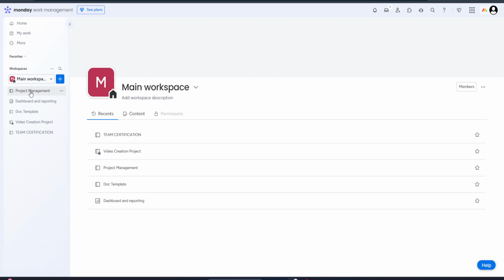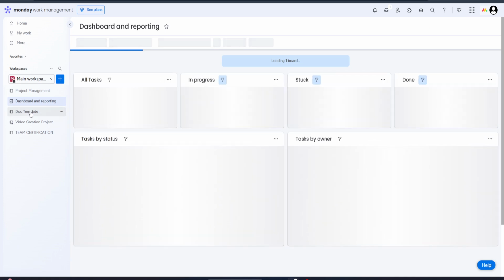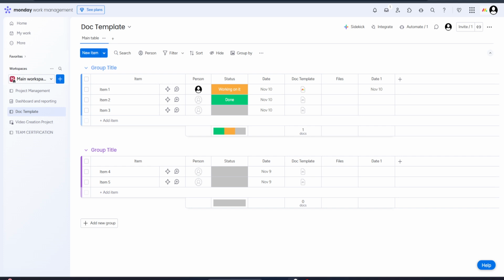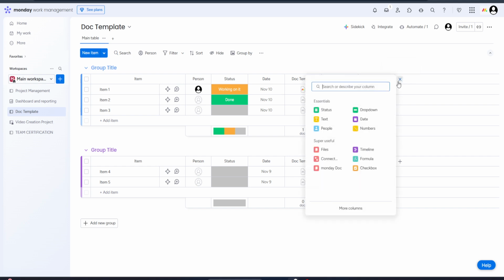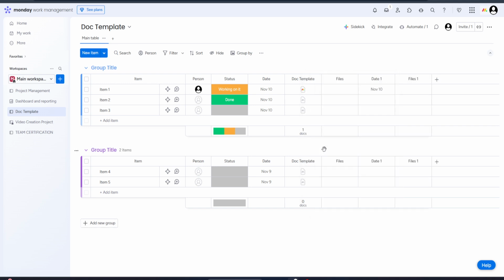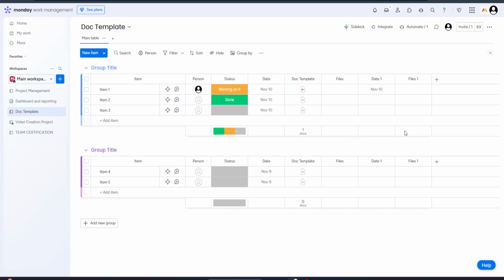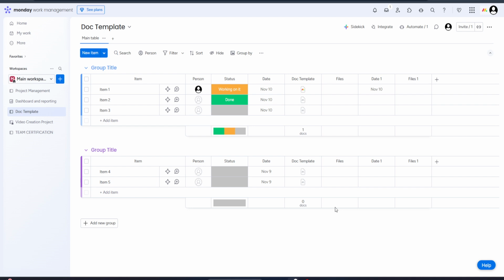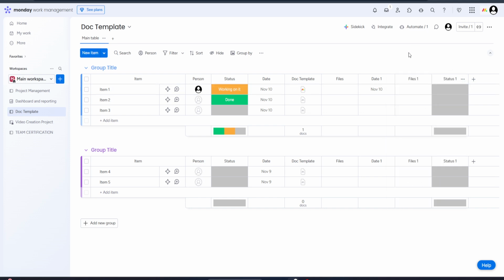How to Add Columns to a Monday.com Board | Quick Full Guide 2025